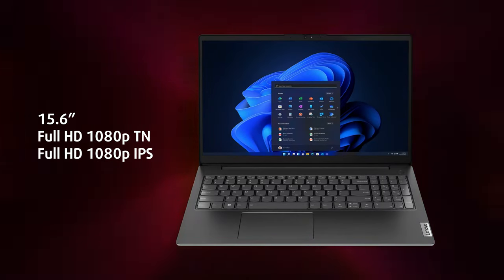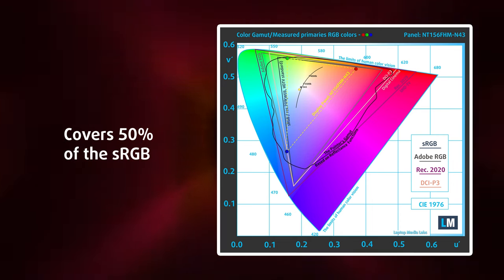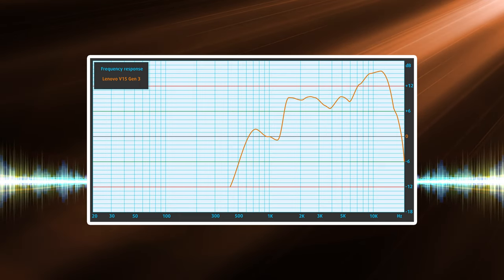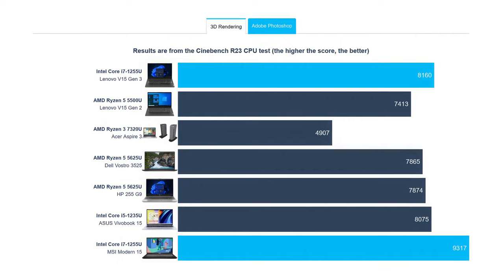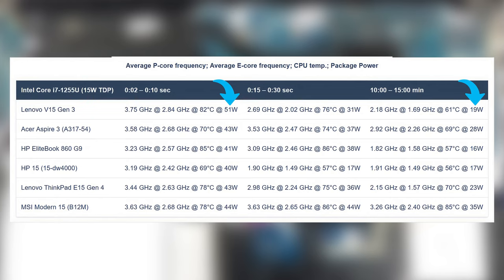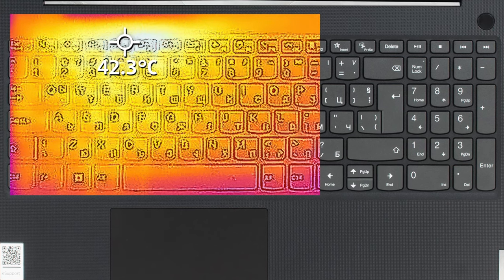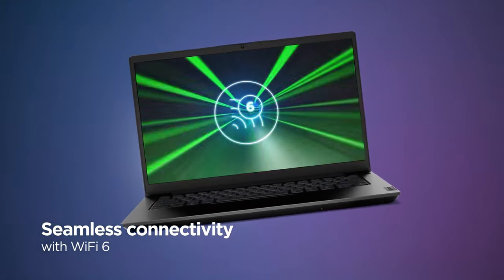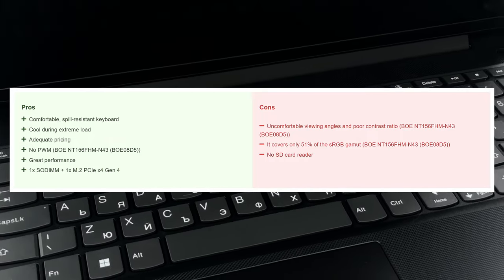🔬 [REVIEW] Lenovo V15 Gen 3 - Last-gen hardware for cheap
✅  LaptopMedia.com